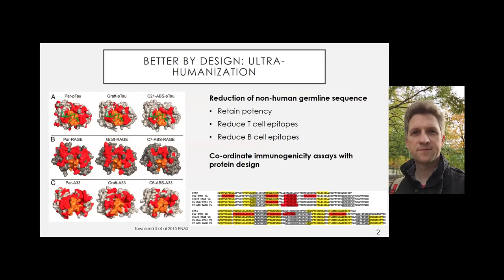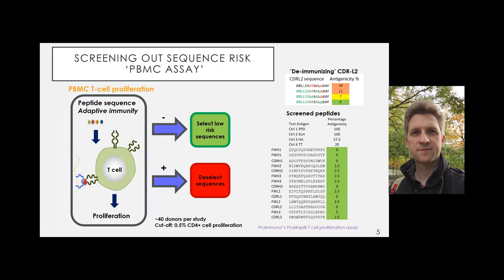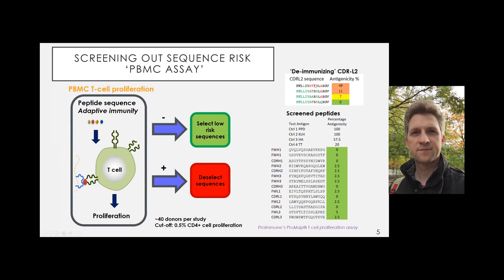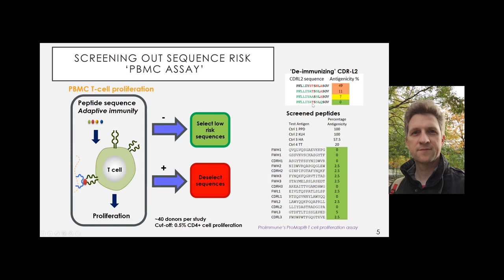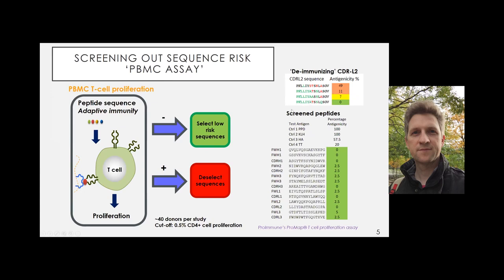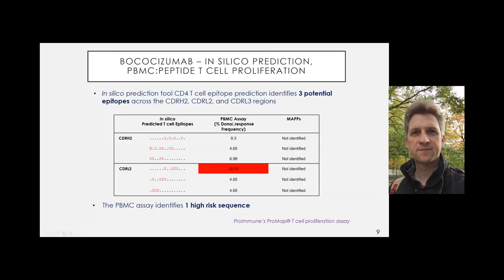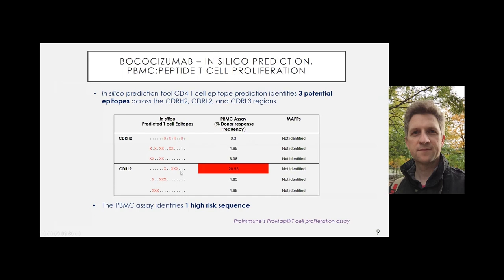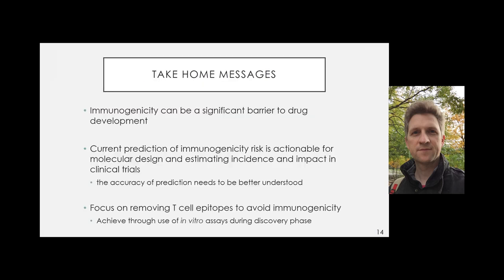ProMap® T cell Proliferation Assay: Dr. Tim Hickling (Head of Immunosafety, Roche)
In this short clip Tim Hickling describes how the use of ProImmune's ProMap® T cell Proliferation Assay in the deimmunization of Biotherapeutics whilst still maintaining their efficacy.